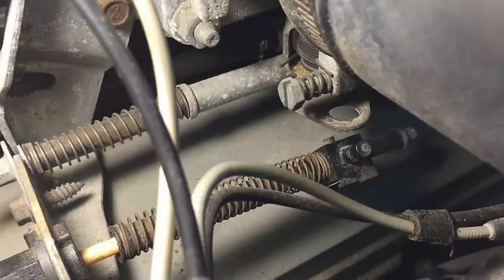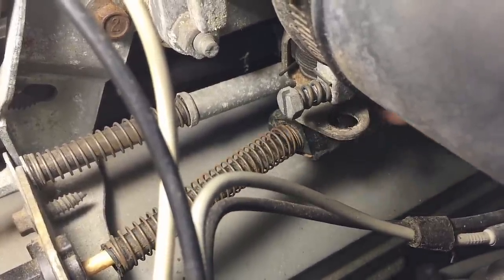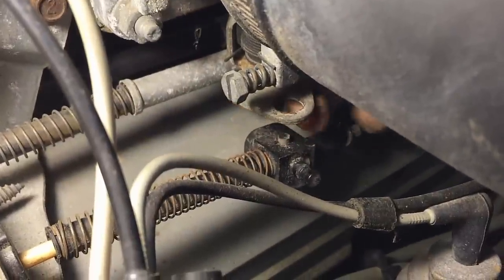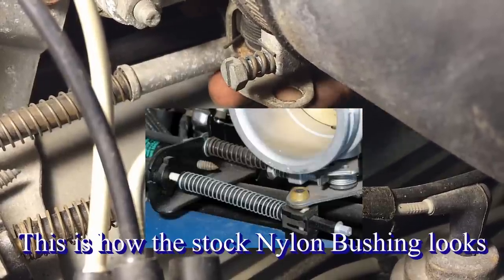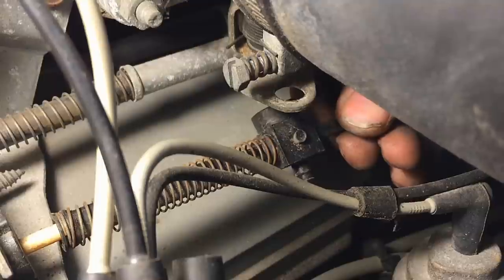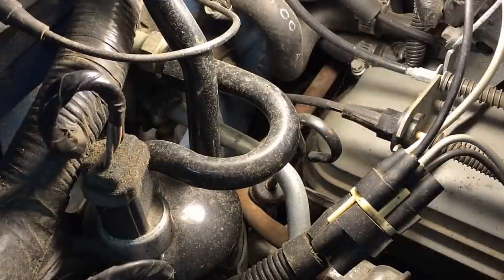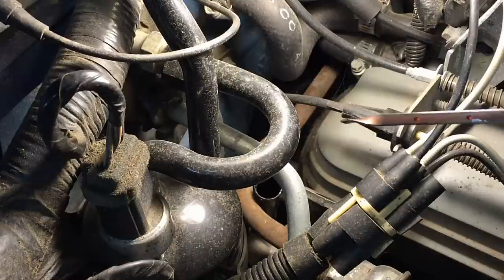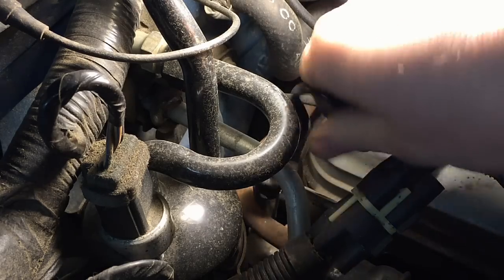Ford Quick Tips: #33 AOD Transmission Loss of Overdrive- TV Cable Bushing Inspection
In this video I go over a common failure point and how to inspect for it before you lose the bushing and quickly thereafter burn up the transmission.